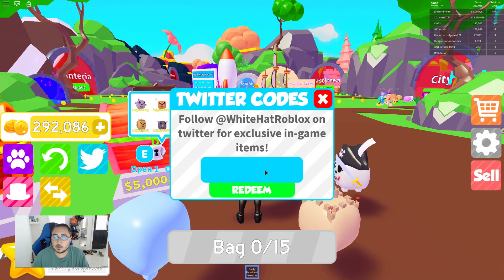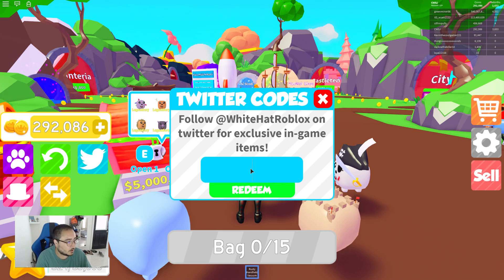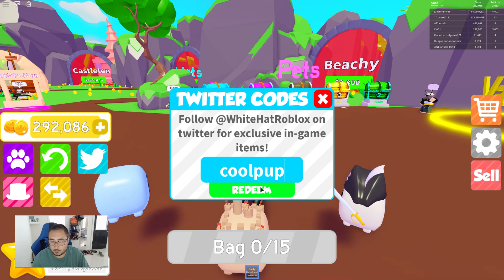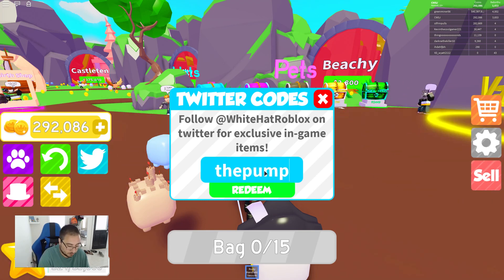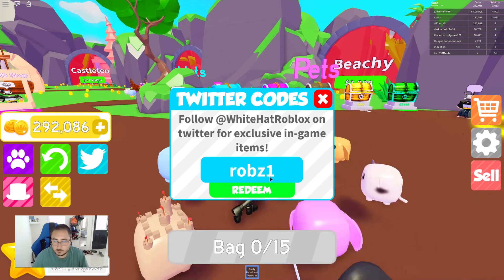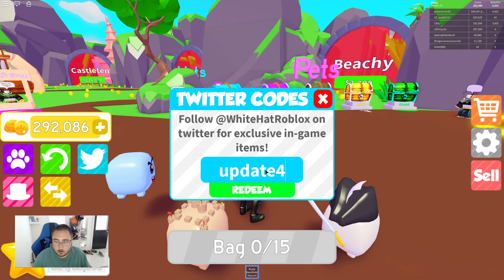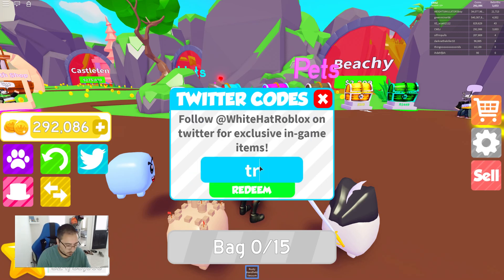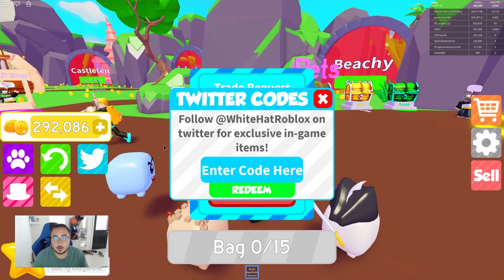ALL Roblox Game Vacuum Simulator Codes ( new update codes in description)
UPDATE - this video was recorded a couple days ago. since then an update has come out and a new code. the new code is UPDATE 8

just a quick video showing you all the codes for Roblox game Vacuum Simulator